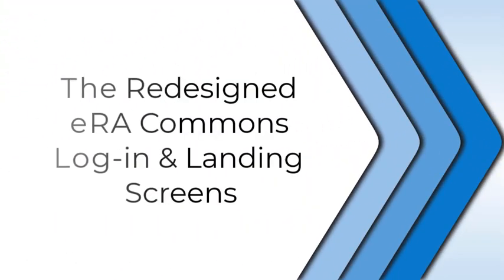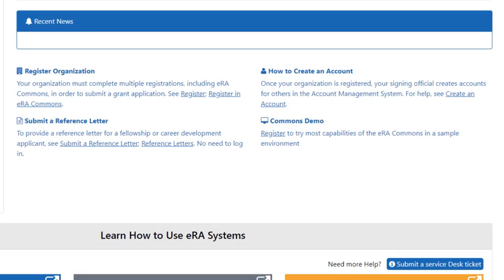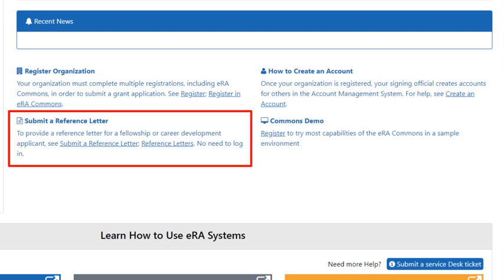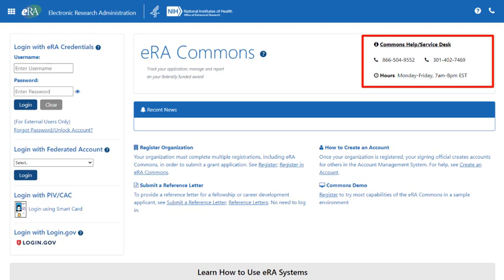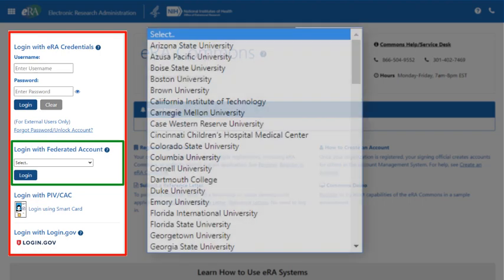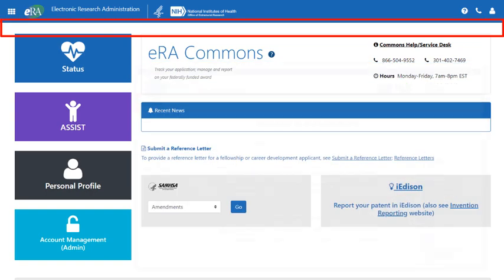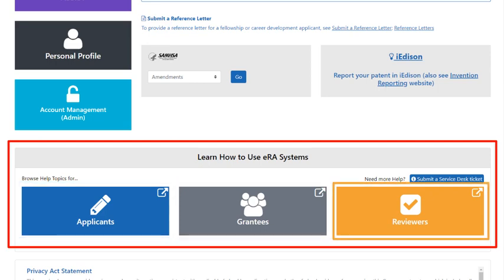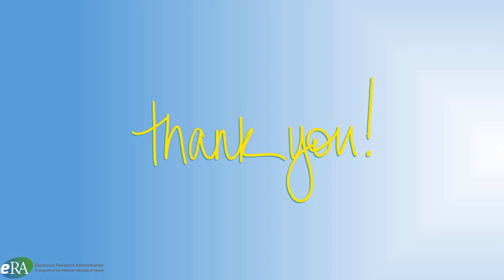New eRA Commons Screens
eRA is proud and excited to announce a redesigned eRA Commons login screen and Commons landing screen. This video demonstrates the new look and features of these new screens.